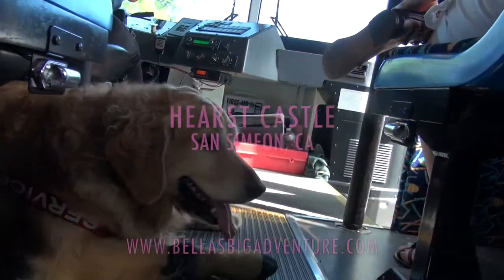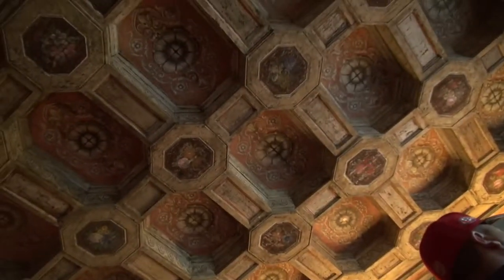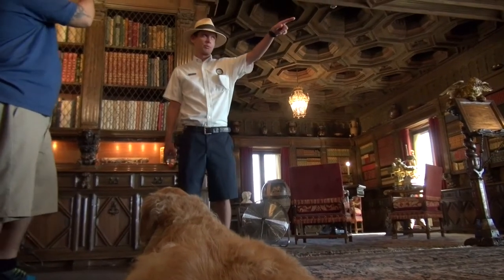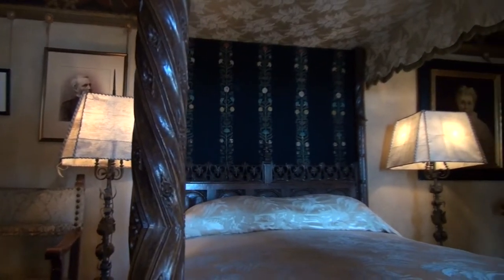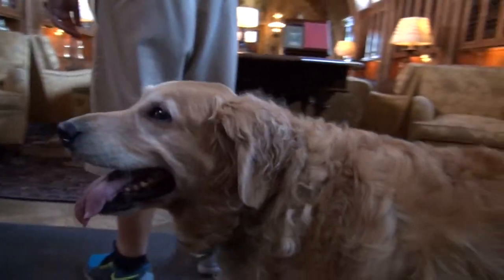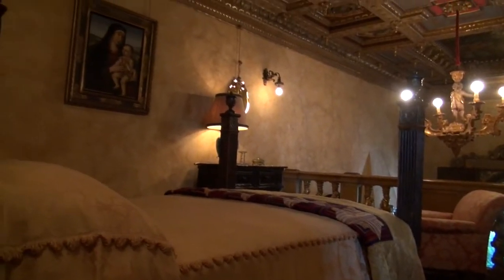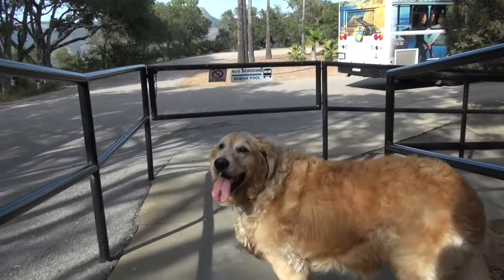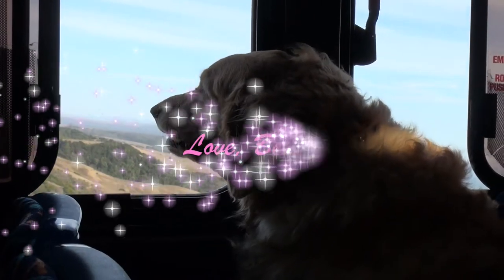Hearst Castle - San Simeon, CA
I'm here at my favorite house in the whole United States.  This is Hearst Castle and it's amazing.  I come here at least twice a year.  My favorite time is in February when the Elephant Seals are mating on the beach at the bottom of the hill.  It's like a two for one deal for me.

Everyone should come here at least once just to see how the other half lives. Hope you enjoy the tour.

Love, Bella!

Bella's Big Adventure is the story of one Little Golden Retriever whose travels take her all over the country, visiting friends and places she has always wanted to see.